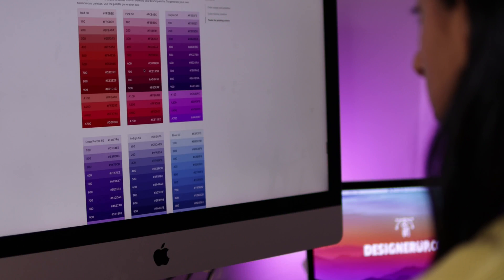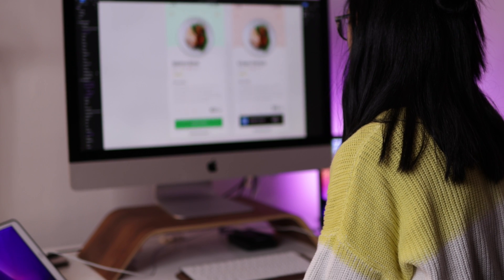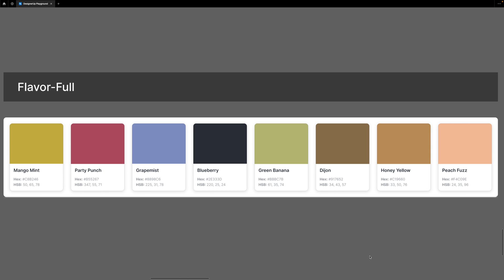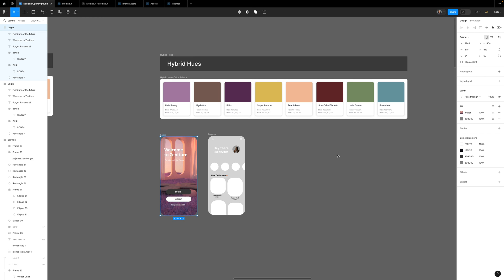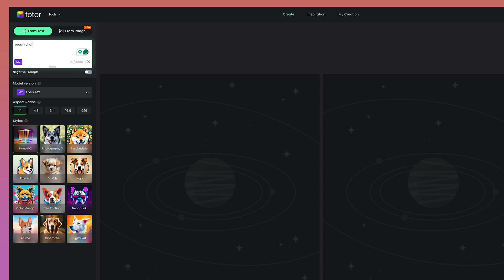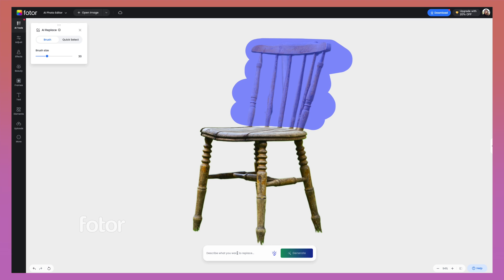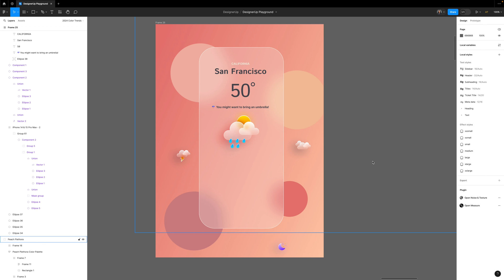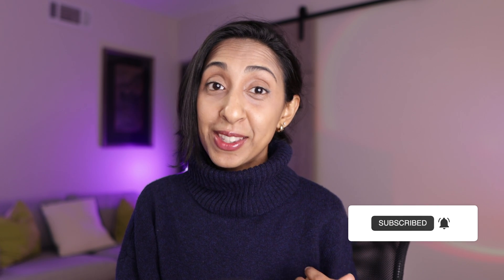Huge Color Palette Trends! | UI, Web, Graphic Design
Watch as I use 2024's Color of the Year color palettes in Web and UI designs and how to create some amazing matching AI photography and imagery using @Fotor2012

⏱ TIMESTAMPS
00:00 - Intro
00:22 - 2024's color of the year
00:47 - Color Palette No. 1
01:19 - Color Palette No. 2
01:49 - Color Palette No 3
02:25 - AI tool for Photos and Graphics
04:01 - Color Palette No. 4
04: 20 - Color Palette No 5

⊚ Trained teacher
⊚ Youtube creator
⊚ Author